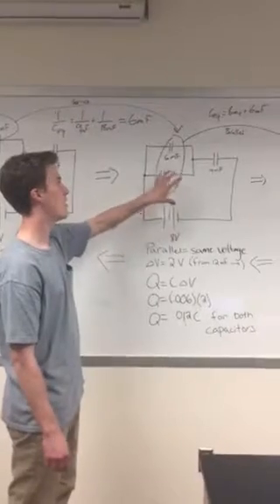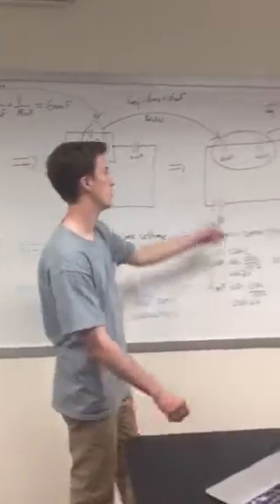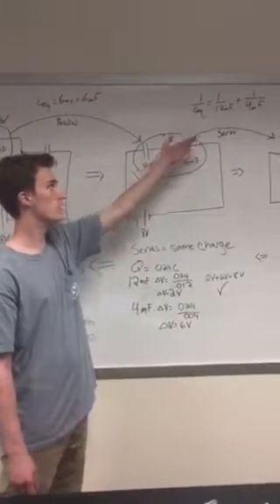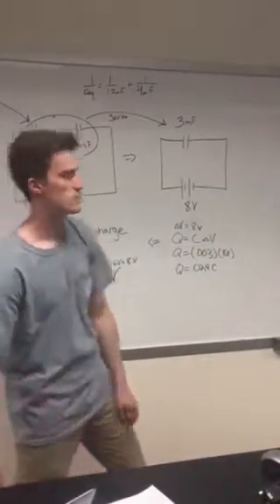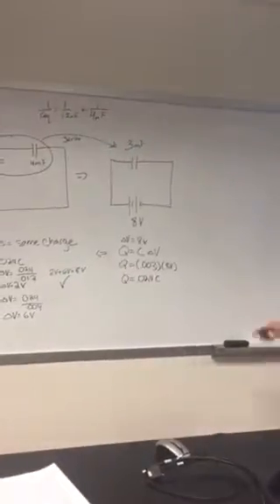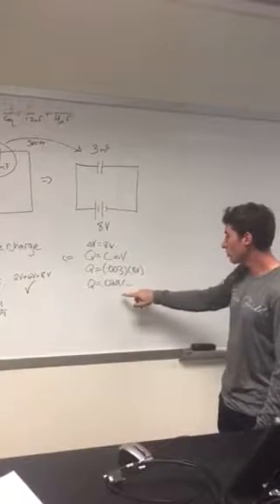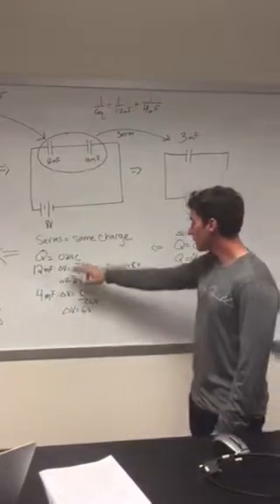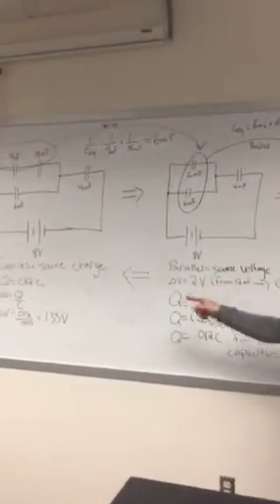Physics 271 Question #17